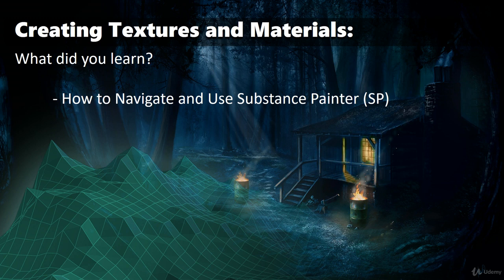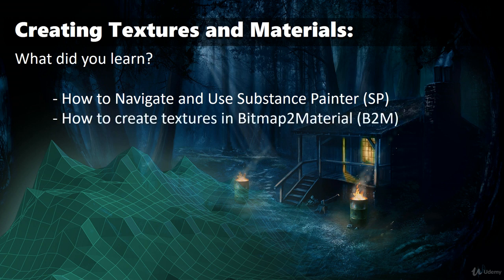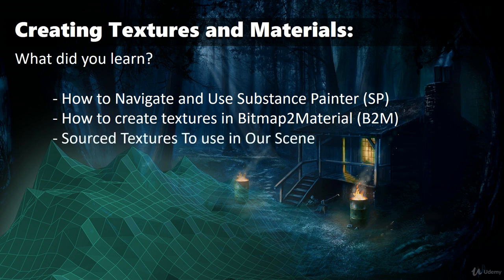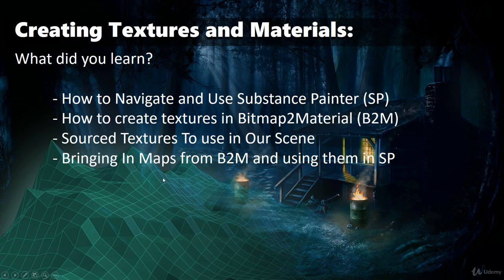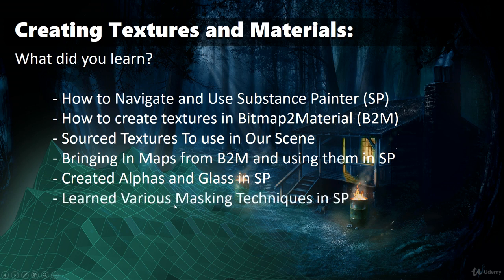27 Textures and Materials Conclusion